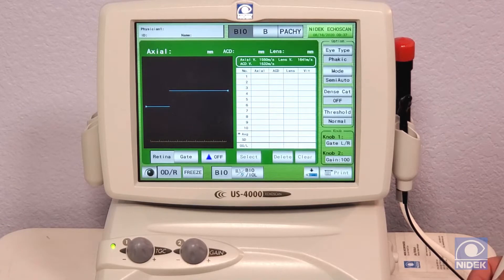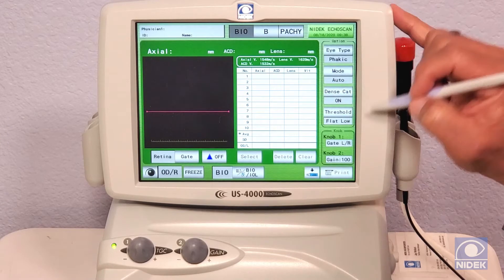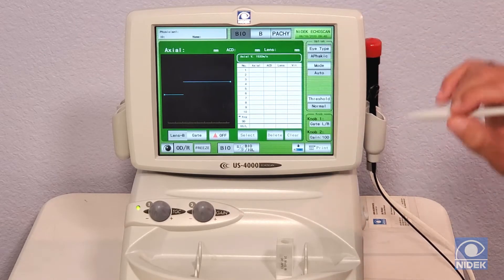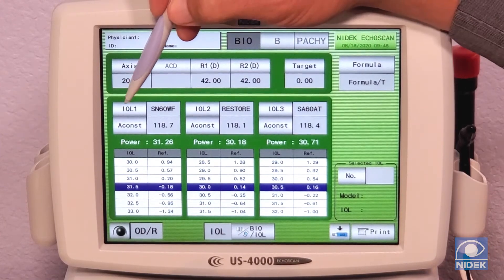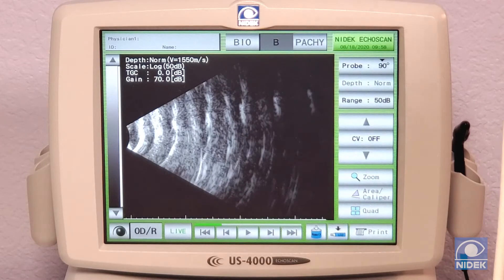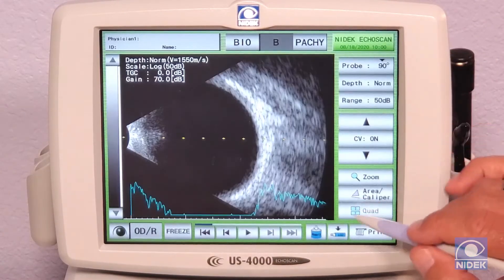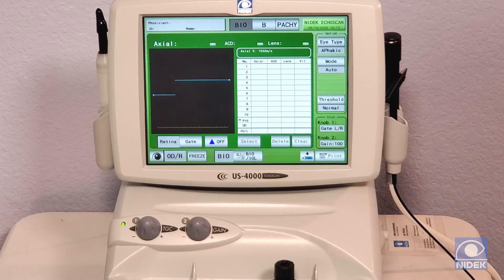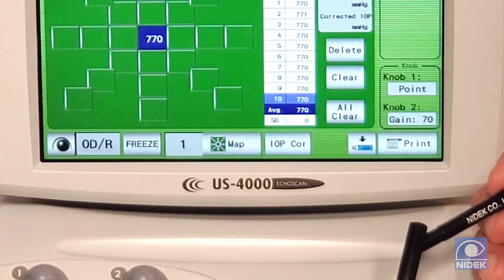NIDEK US-4000/500 Ultrasound | Product Overview | A-scan, B-scan, and Pachymetry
The NIDEK US-4000/500 is a comprehensive ultrasound device that includes B-scan, Biometry, and Pachymetry. Combining all three functions in one compact and innovative device brings a new image to your practice.

0:35 | A-scan Biometry Overview
2:25 | A-scan Biometry Measurement
3:16 | A-scan IOL Selection

0:34 | B-scan Measurement Overview
0:51 | B-scan Measurement Demo
1:25 | Assessing the B-scan Measurement

0:32 | Pachymetry Measurement